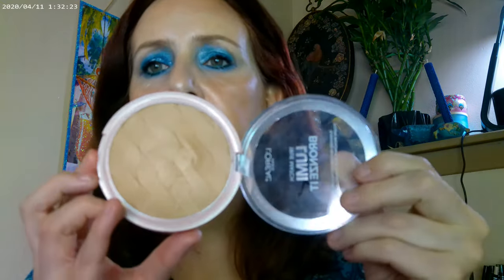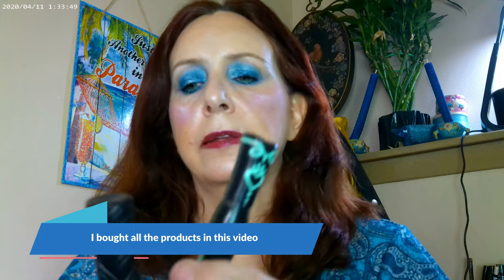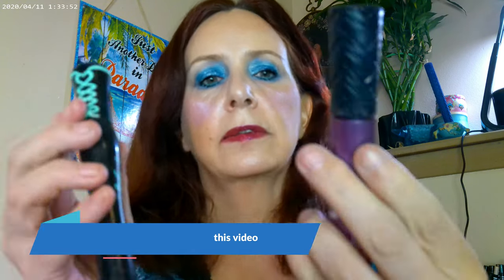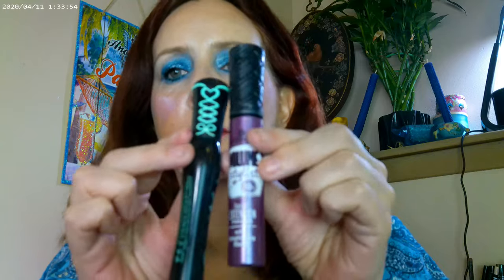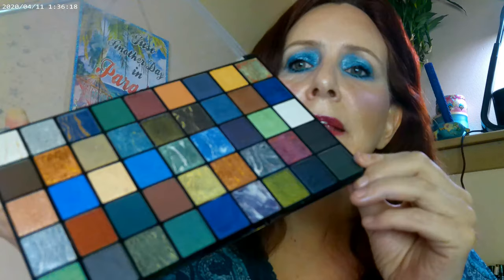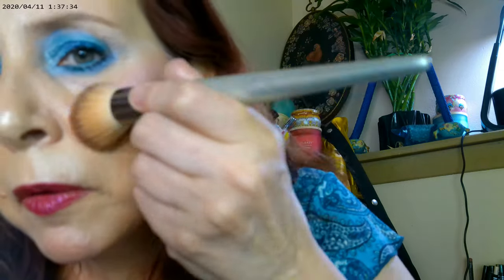Something Blue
Kosas Foundation 110, Colourpop Pretty Fresh Concealer, Essence False Lash Effect, NYX Thick It Stick It Brow in Light Ash Brown, Colourpop Out of Quartz Blush, Colourpop Flexitarian Highlighters, Uoma by Sharon C Liquid Lip,  Hourglass Universal Powder, Colourpop Eyeliner, Kiko Milano Wonder Woman Face Mist, Essence 18 Hour Wear Mascara, Found Rosy Blush, Undone Beauty Highlighter Palette, WetnWild Lip Gloss Zodiac